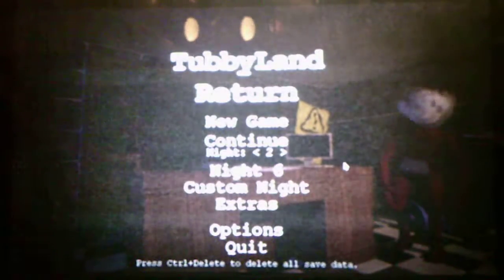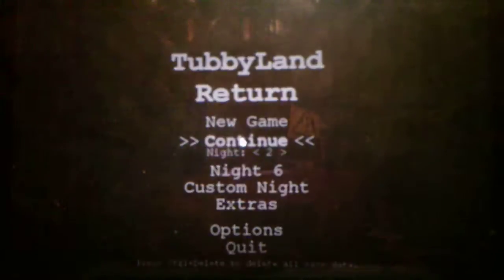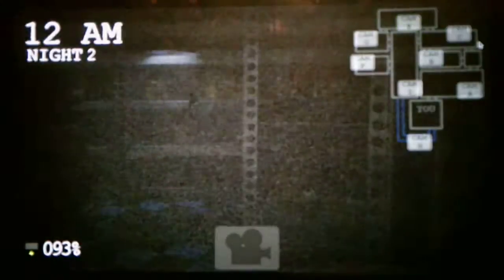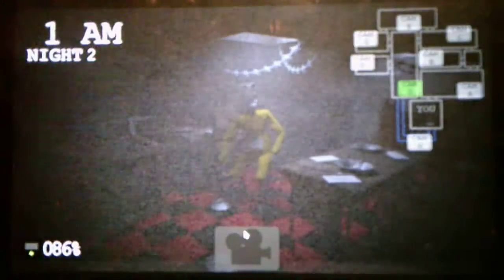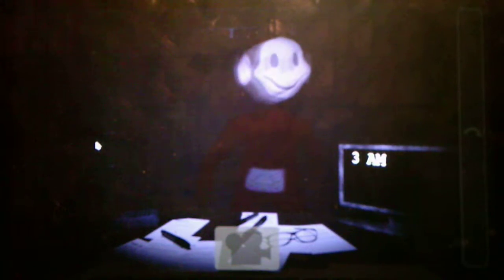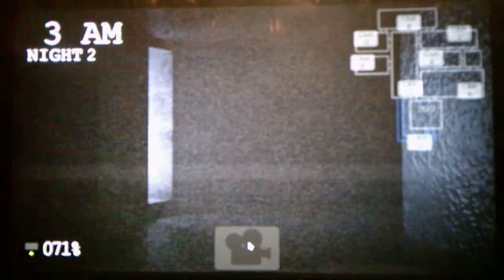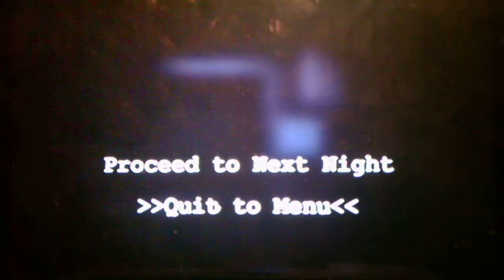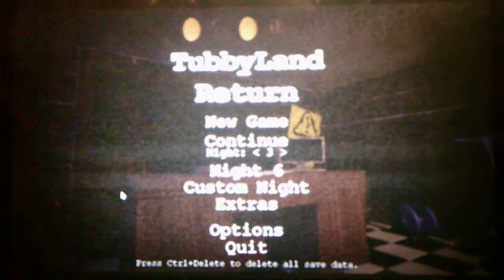Tubbyland Return Revamp Night 2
Po's voice is just as creepy as the original version of the game